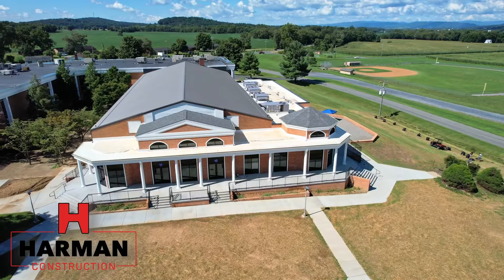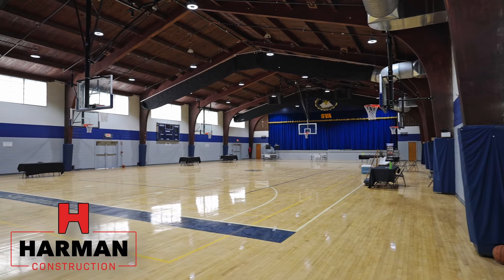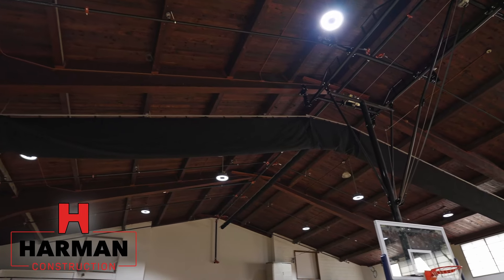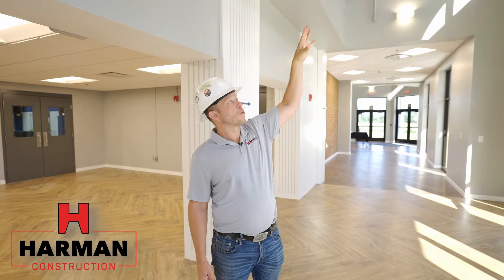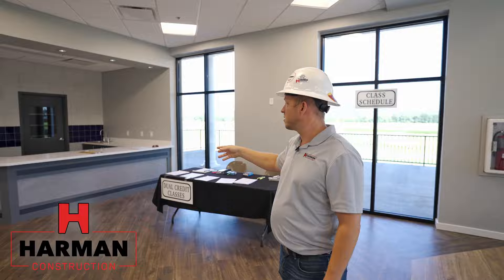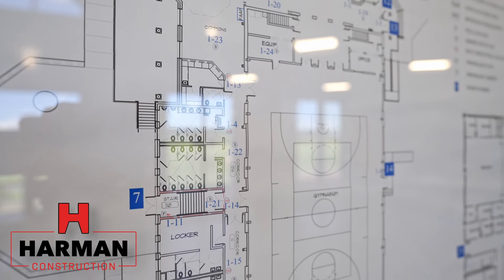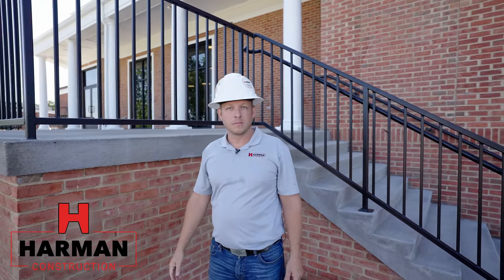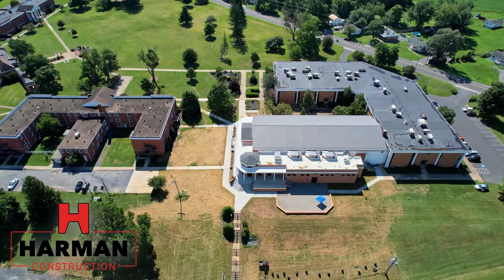SVA Completed Project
We are so excited to share with you an update at our Shenandoah Valley Academy project! Join Senior project Manager, Dustin Harper, as he gives you a tour of the big changes we've made!